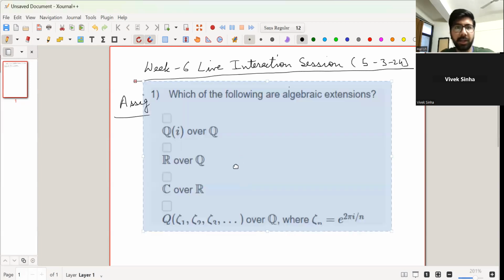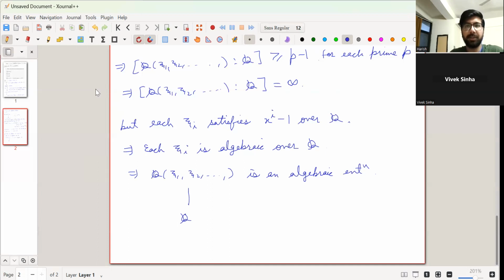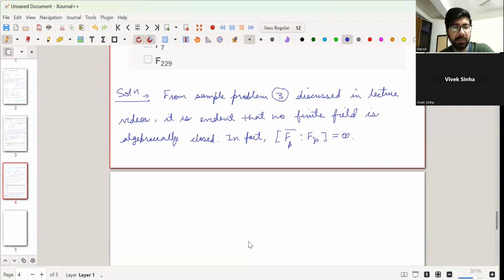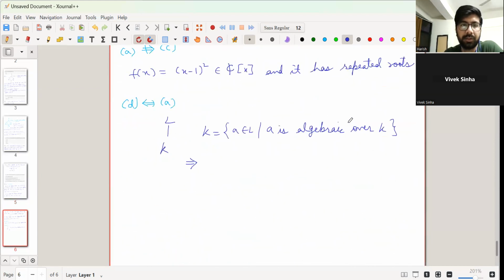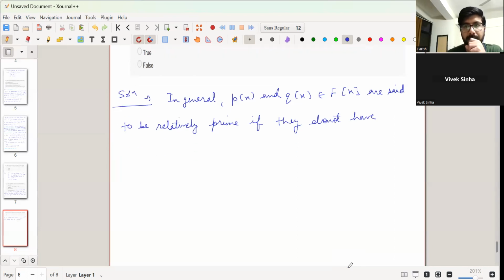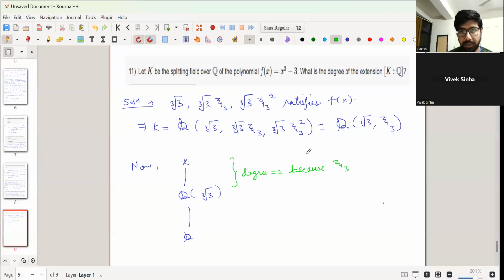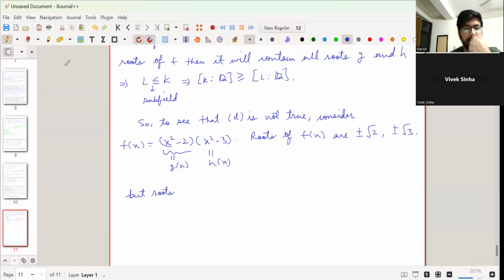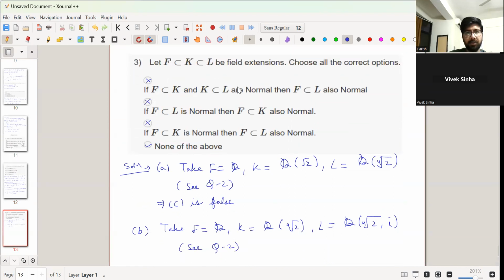Algebra-II: Live Interaction Session-6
The 6th live interaction session of Algebra-II(2024) course was conducted on 5-3-2024. In this session, we discussed the problems of assignment 3 and assignment 4.